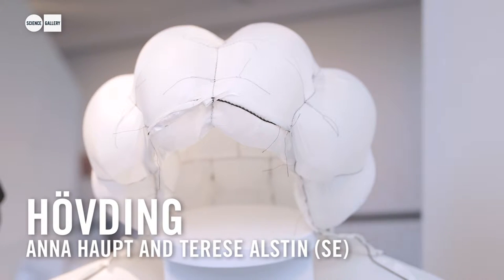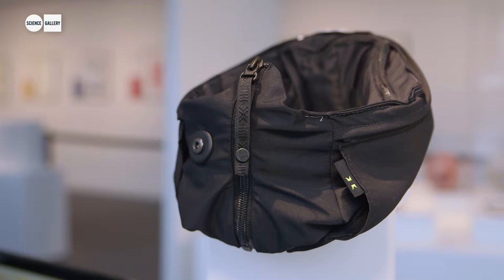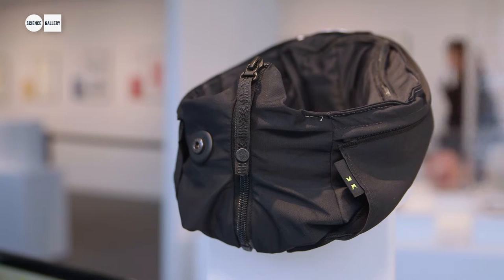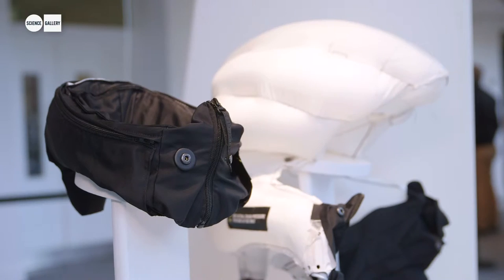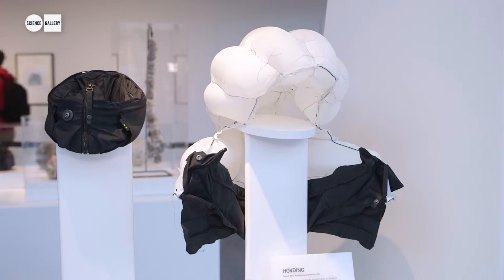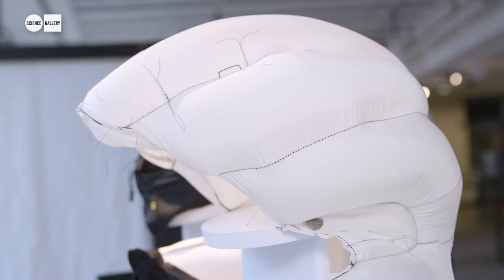Hövding at TRAUMA at Science Gallery Dublin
HÖVDING – ANNA HAUPT AND TERESE ALSTIN (SE)

Hövding is a revolutionary bicycle helmet, an airbag for cyclists. The idea of developing a new type of bicycle helmet was a response to the introduction of a law on mandatory helmet use for children up to the age of fifteen in Sweden. This law triggered a debate on whether bicycle helmets should be mandatory for adults too. Designers Anna Haupt and Terese Alstin decided to produce a bicycle helmet that people would be happy to put on.

It is not only one of the safest helmets on the market, Hövding is also a discreet chameleon. Its changeable shell means that it can easily match your outfit. Unlike other bicycle helmets, you don’t wear Hövding on your head. You wear it as a collar around your neck. The collar contains an airbag that inflates and protects your head if you have a cycling accident. The inflation is controlled by sensors that register abnormal movement if a cyclist has an accident. Hövding has been shown by tests to be the best shock absorbance capacity of any bicycle helmet worldwide and is also a practical, discreet accessory that is easy to take with you.

TRAUMA: BUILT TO BREAK is a free exhibition at the boundary of rupture and recovery.

Would you choose to erase a traumatic memory? Why are some people more resilient to trauma than others? How do we live with and recover from trauma? And how do we experience other people’s trauma?

TRAUMA investigates biological, psychological, societal, and cultural traumas in our contemporary, connected world — from the emotional, neurological and mental aspects of trauma to the brutish, the blunt-force, the fractured and the stitched. Exploring our collective resilience in the face of trauma, exhibits consider our ability to heal and the importance of communication and human connections to that process.

TRAUMA runs 20.11.15 – 21.02.16 at Science Gallery at Trinity College